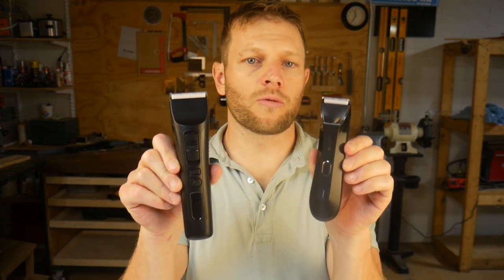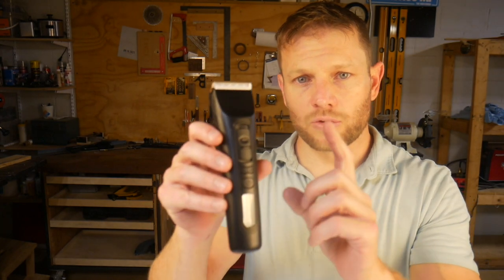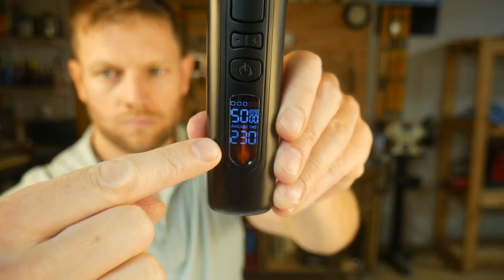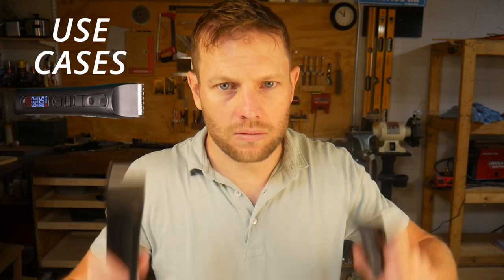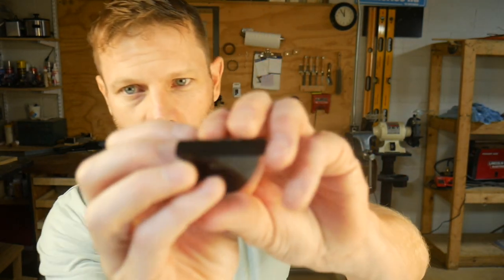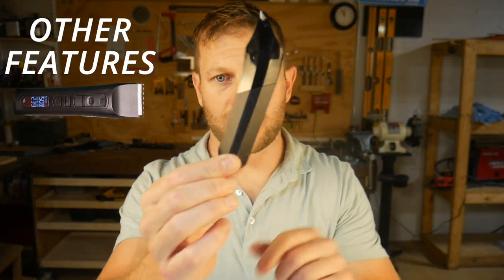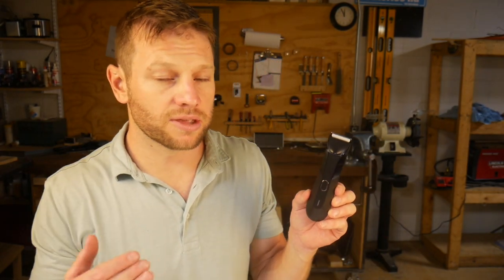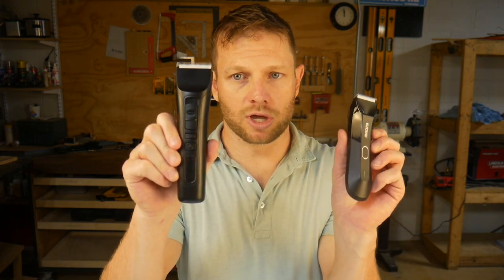Manscaped Lawnmower 4.0 vs Brio Beardscape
What's new on the Manscaped Lawnmower 4.0 from the Lawnmower 3.0? And how does it stack up against Brio's Beardscape trimmer? We review the new 4.0 features including a travel lock and light, compare the blades, batteries, price, and what each trimmer is best used for.

0:00 Intro
0:15 Manscaped / Brio Blades
1:33 Manscape Blade Safety
1:56 Battery and Motor
3:01 Charging
5:44 Other Features
7:52 Price